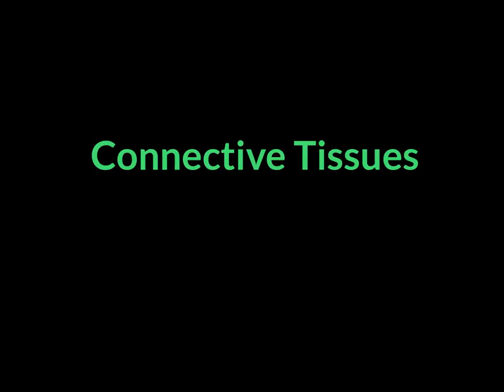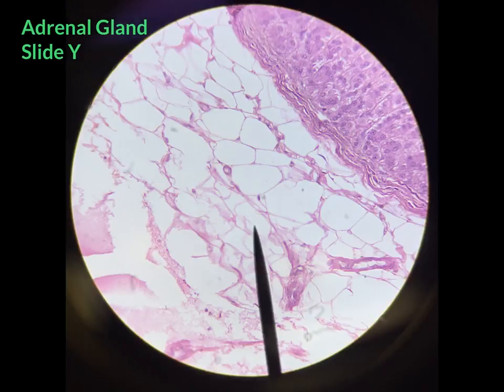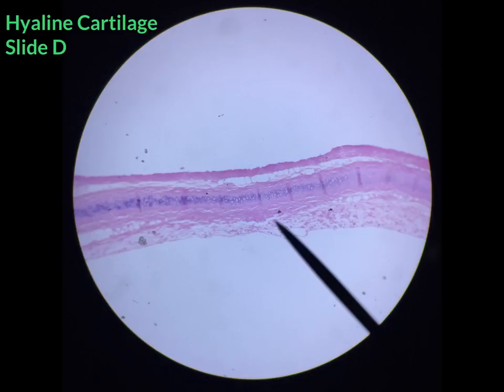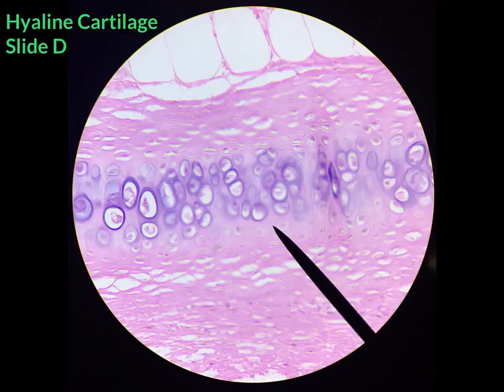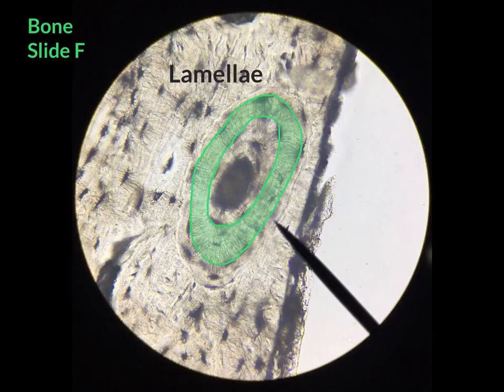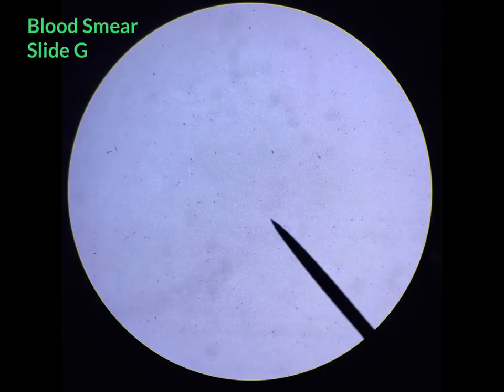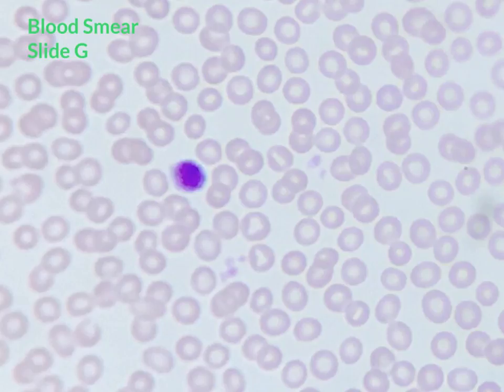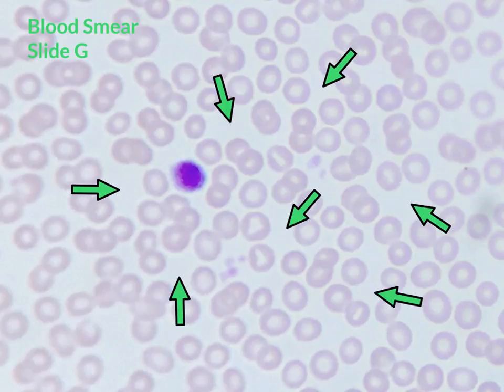Connective Tissue- Identification Video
The video will provide students, taking my class, instructions on how to identify and find the specific connective tissues in the  Tissue Identification Lab.